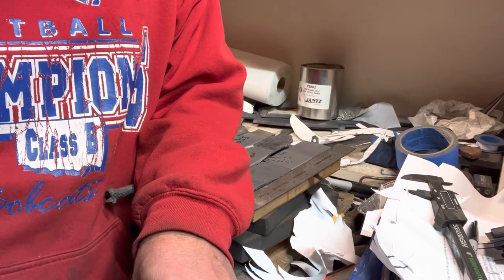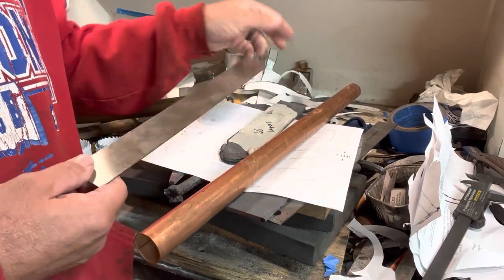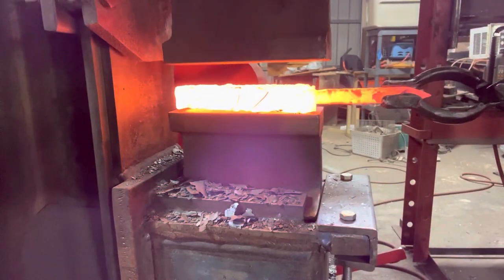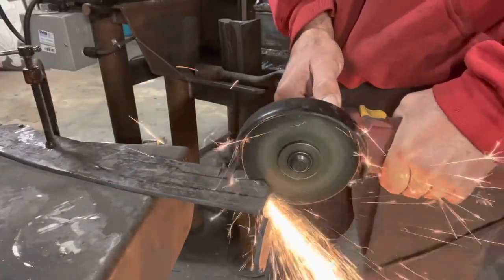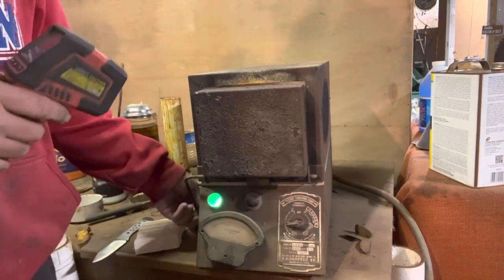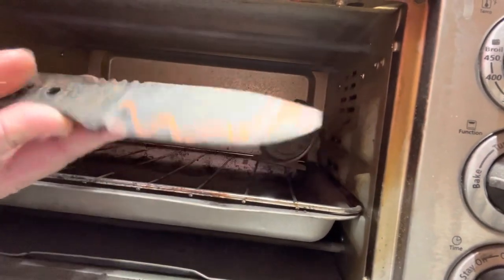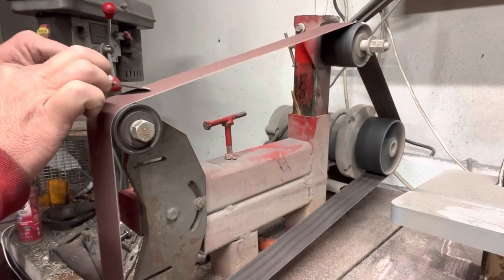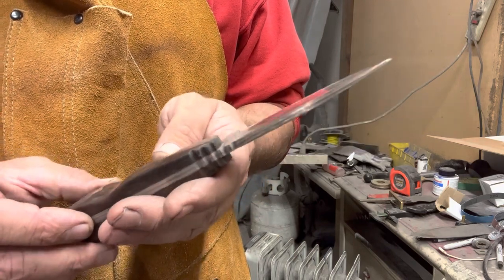Building the coolest hunting knife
In this video I take copper and Damascus and make an awesome copper Damascus hunting knife. The knife is my entry into a build along challenge put on by 4 knife making YouTube channels. I begin the video by taking copper and Damascus and forging a billet. I then do stock removal to shape the knife. I use some beautiful iron wood for the scales.